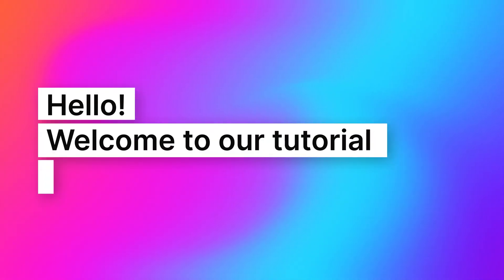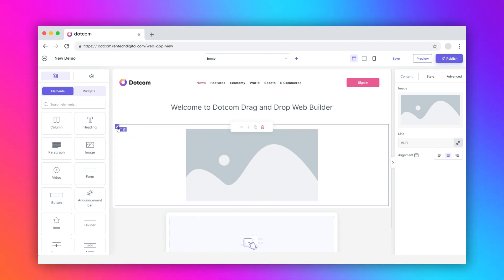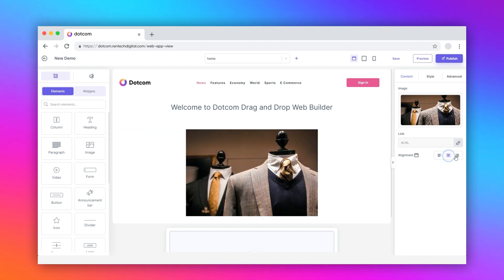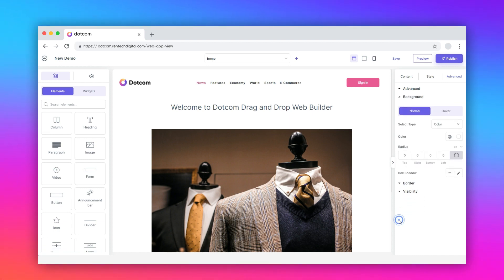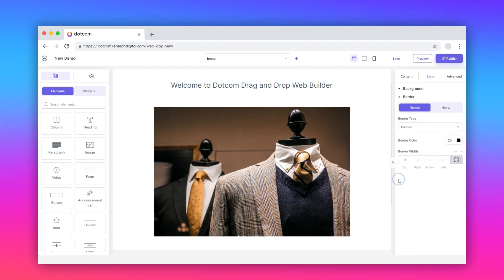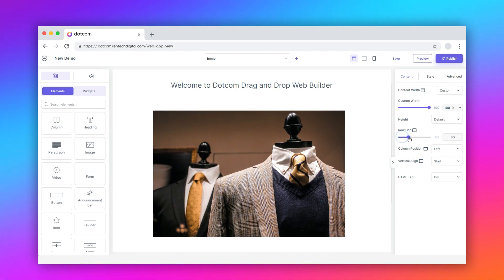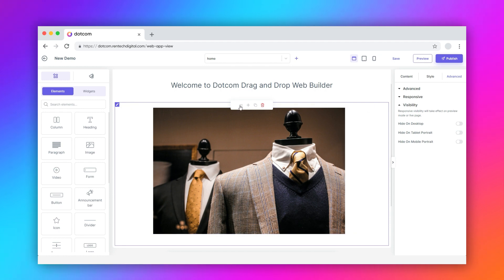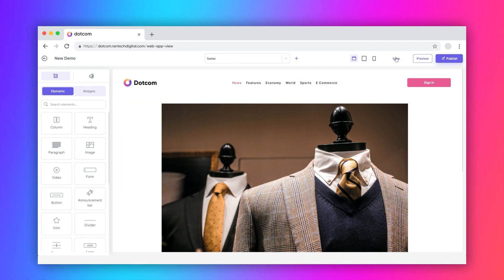Elevate your website’s user interface with stunning images | Element for DOTCOM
Elevate your website’s user interface with stunning images 😎

Deck up your website with engaging and personalized images without writing a single line of code to embed, adjust, or customize the image. Dotcom is your to-go partner to create professional-looking websites and amplify their theme with relevant images 👍

The Image element of Dotom is what you need to add images to your web pages. Just drag and drop the element, followed by a few tweaks - Your image is good to go live 🙌

Watch the video to learn - How to use the Image element on Dotcom?

Here's the link to create your account in Dotcom. Build an amazing website today without writing a single line of code.